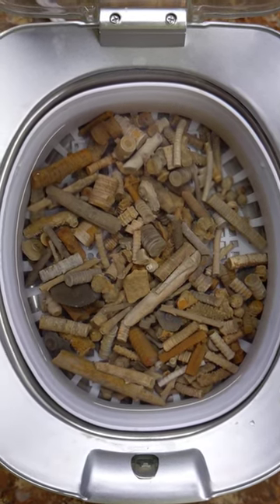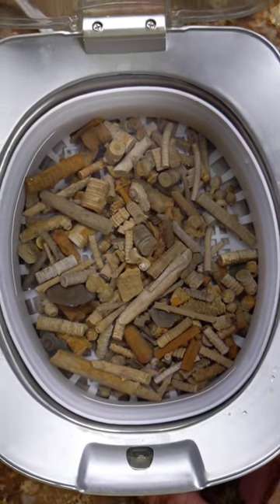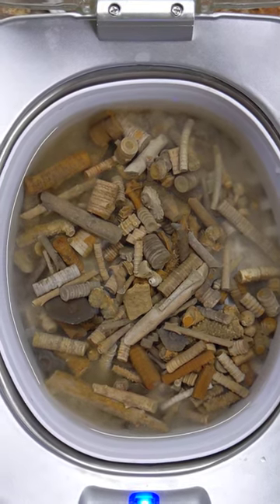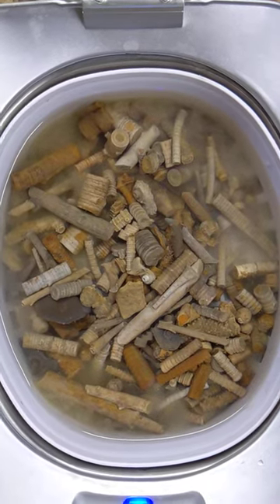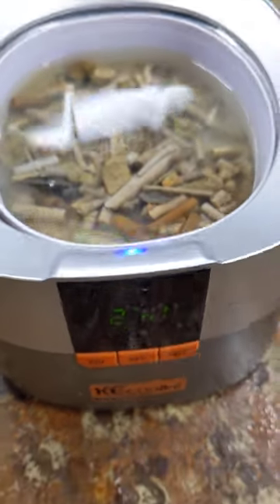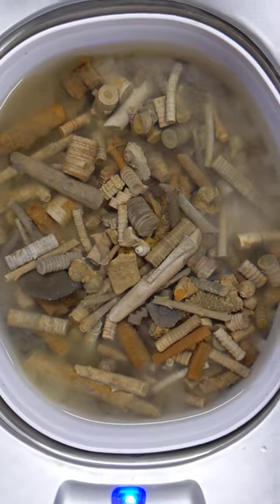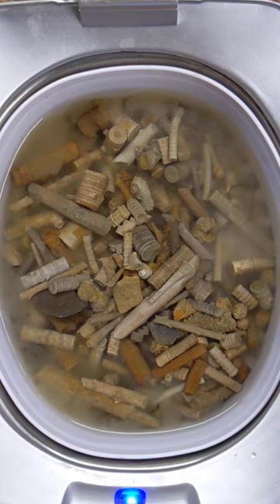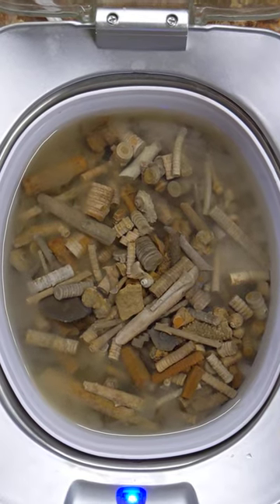300 million-year-old crinoid with ultrasonic cleaner